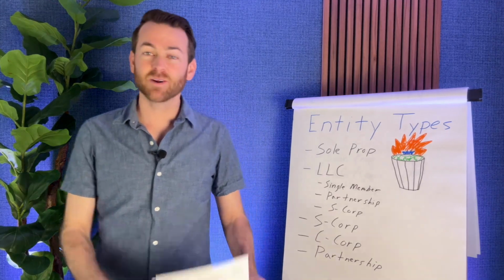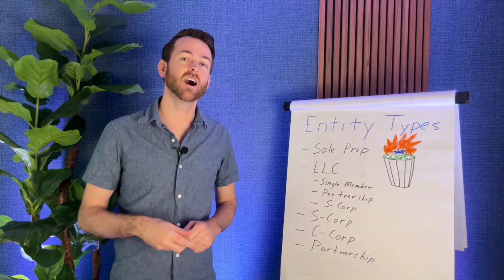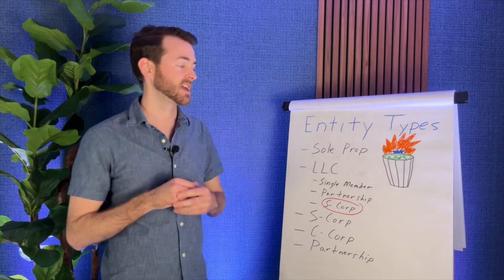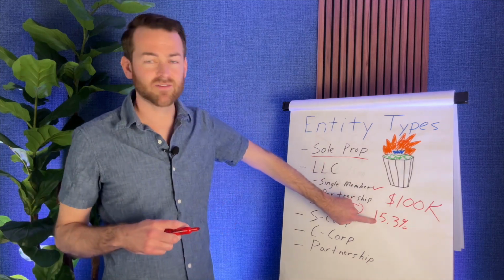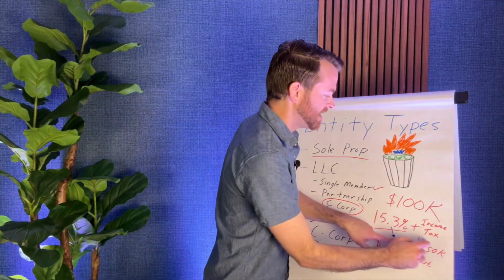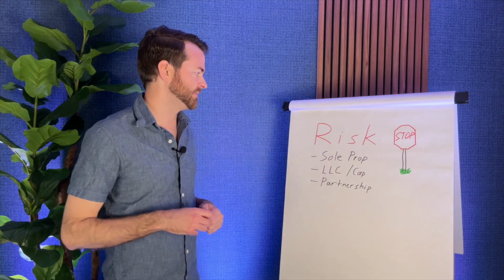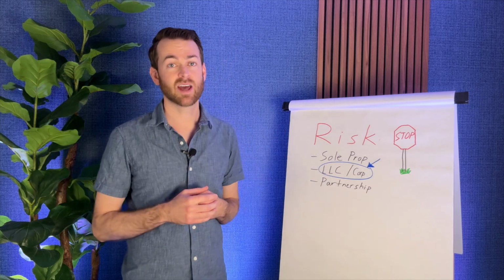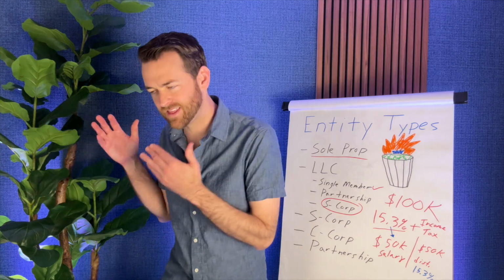How the Wrong Business Setup Could Ruin You (And What to Do Instead)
Setting up your business the wrong way? It’s more than a paperwork problem—it could cost you everything.

In this episode of The Event Secrets Podcast, we dive into the overlooked risks of having the wrong entity structure. You’ll learn the real-life consequences (yes, including tax hits and lawsuits) and how to fix it before it’s too late.

If you’re an event pro or small business owner, this episode is a must.

🔥 No fluff. Just facts that could save your business.

🎧 You ca also watch the full podcast episode available in our Spotify @ The Event Secrets Podcast.